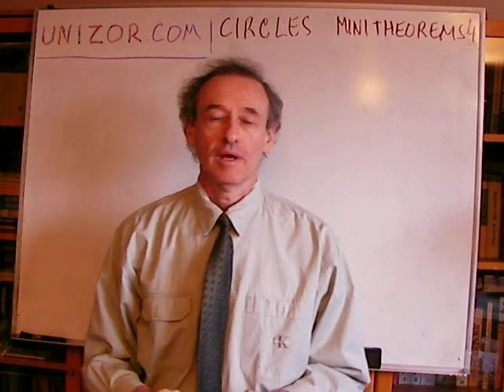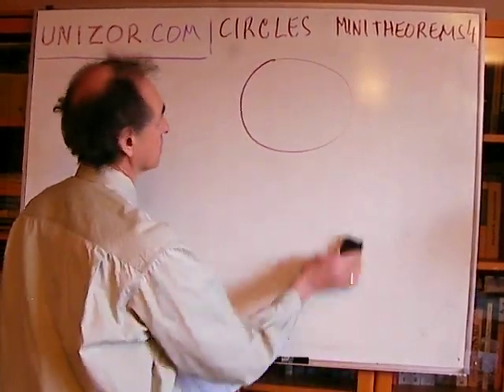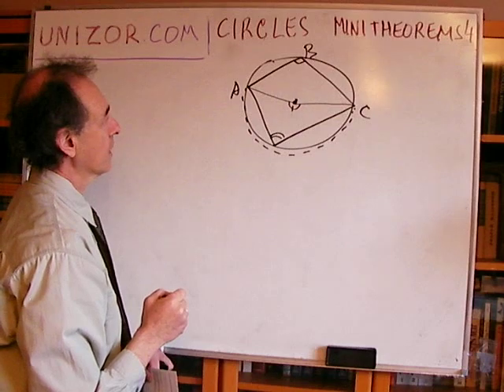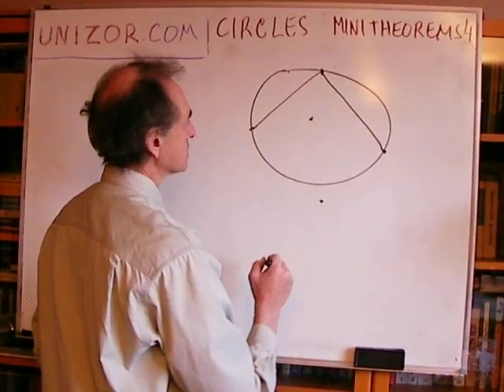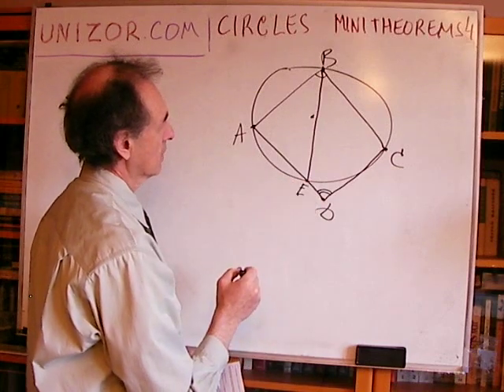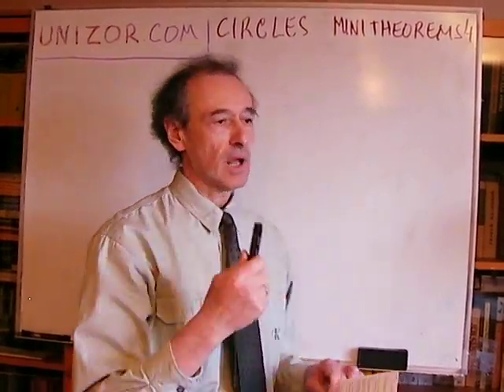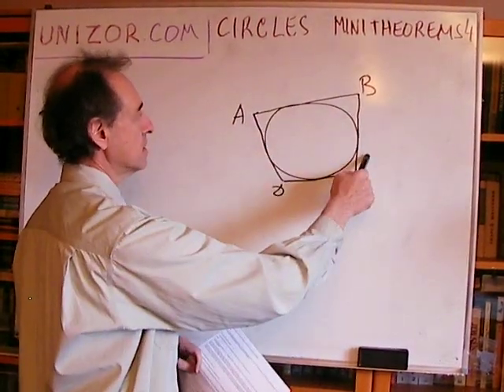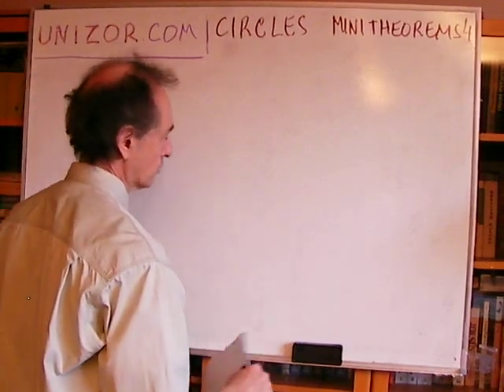Unizor - Geometry2D - Circles - Mini Theorem 4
Theorem 1
Sum of opposite angles in a convex quadrangle inscribed into a circle is equal to 180 degrees.
Theorem 2 (inverse to Theorem 1)
If sum of opposite angles of a convex quadrangle is equal to 180 degrees, it can be inscribed into a circle.
Theorem 3 (immediate consequence of theorem 1)
(a) Among all parallelograms, only a rectangle can be inscribed into a circle.
(b) Among all trapezoids, only the one with congruent and non-parallel sides (i.e. not a parallelogram) can be inscribed into a circle.
Theorem 4
A quadrangle that circumscribes a circle (i.e. all four its sides are tangent to a circle) has sums of opposite sides equal to each other.
Theorem 5 (four special points in a triangle)
(a) Three perpendicular side bisectors intersect in one point (center of circumscribed circle).
(b) Three angle bisectors intersect in one point (center of inscribed circle).
(d) Three medians intersect in one point (center of gravity).
Theorem 6
Given two points on a plane K and L. Consider all the straight lines that contain point K and perpendiculars to these lines from point L. Points where these perpendiculars meet the corresponding lines form a circle with a segment KL as a diameter.
Theorem 7
Given a circle with a center L and a point K inside it. Consider all chords that contain this point K. Midpoints of these chords lie on a circle with segment KL as a diameter.
Theorem 8
Given two circles tangent to each other. Any secant that contains a point of tangency forms two chords in these circles. Prove that two central angles supported by arcs that correspond to two chords are congruent to each other.